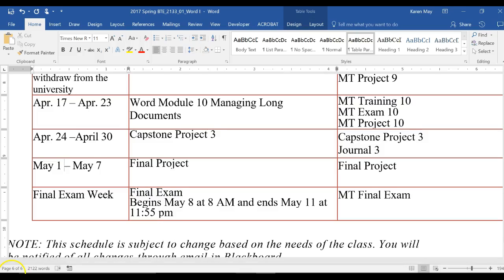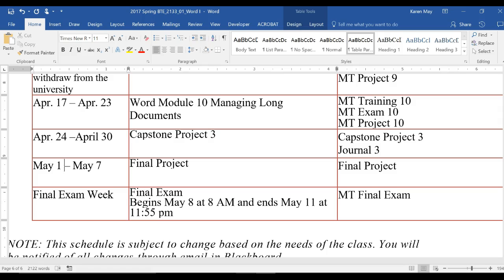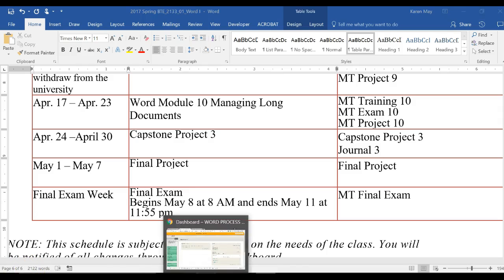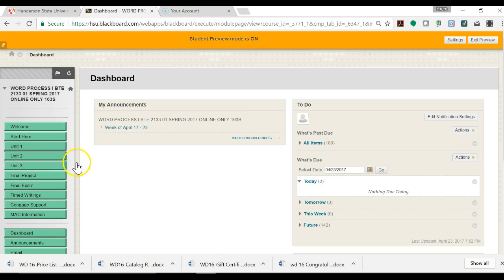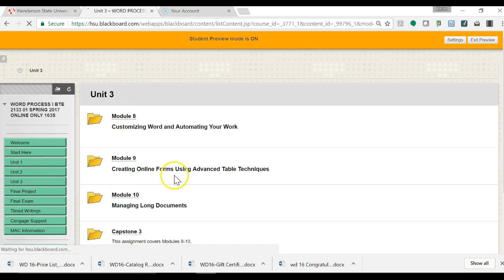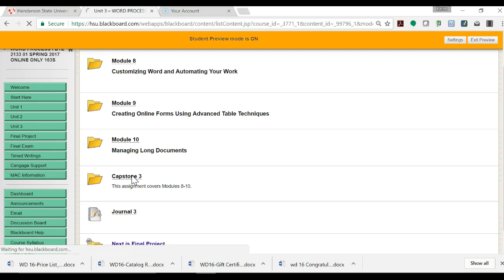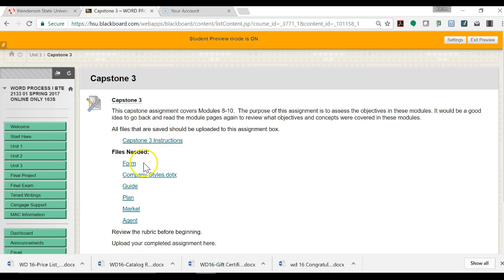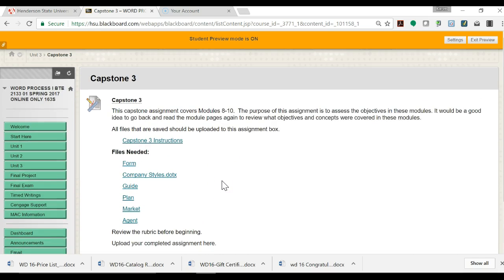BTE 2133 Video Announcement Capstone 3